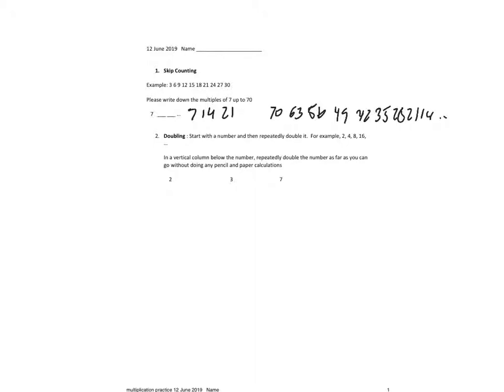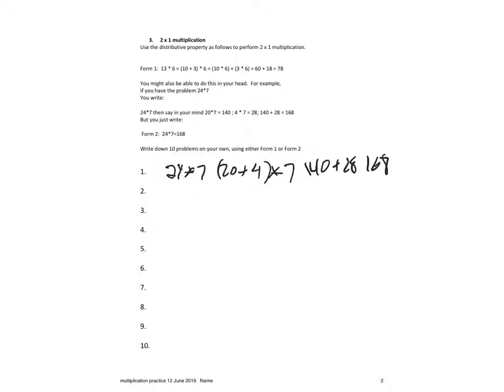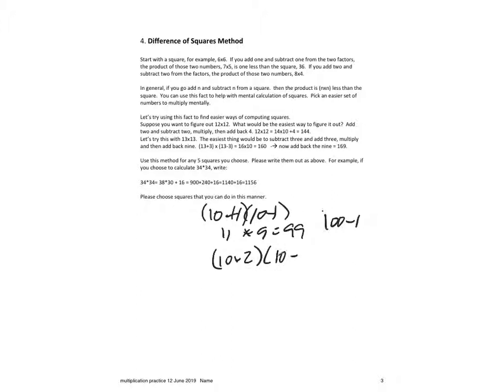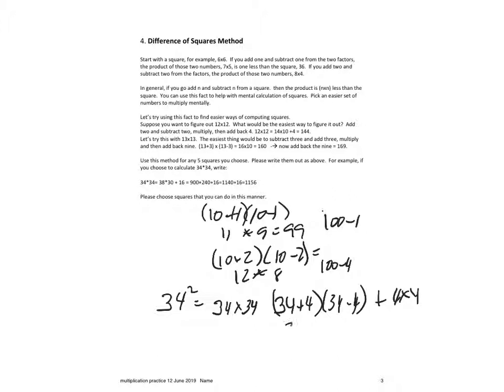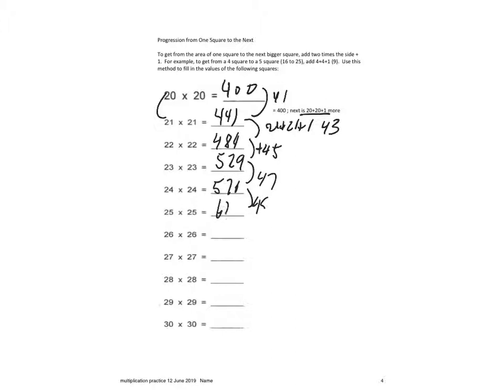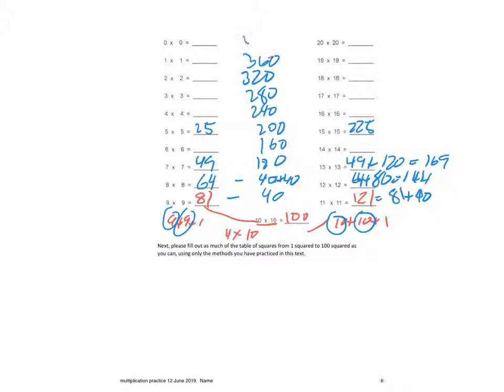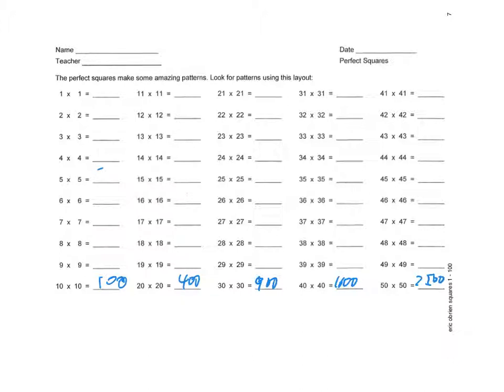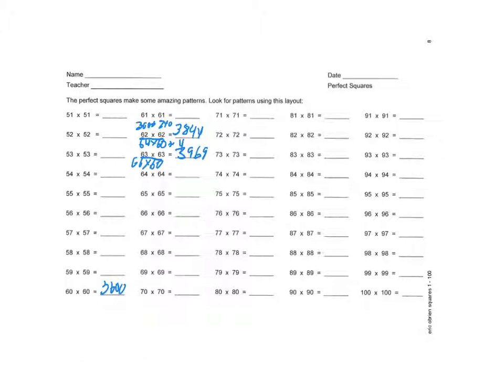Multiplication exercises - how to practice